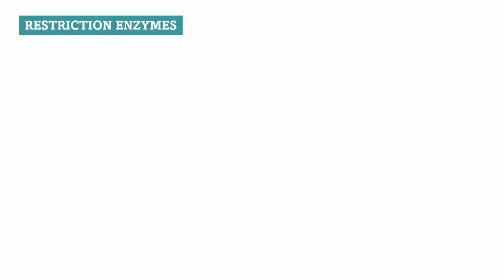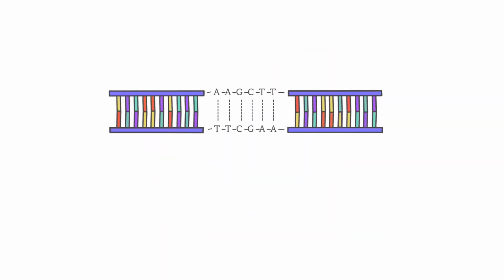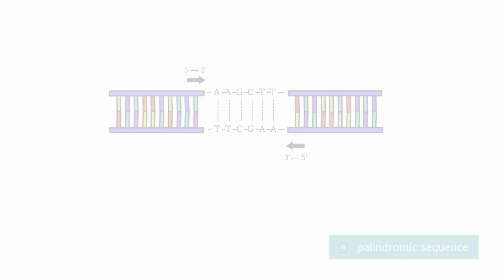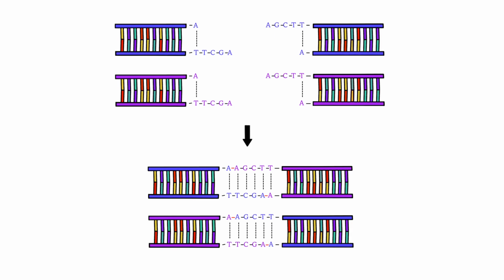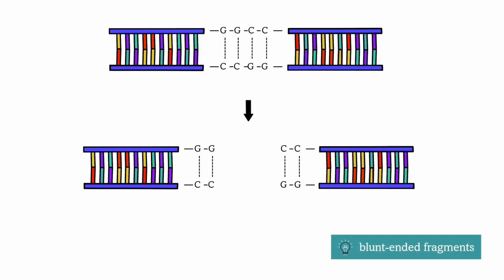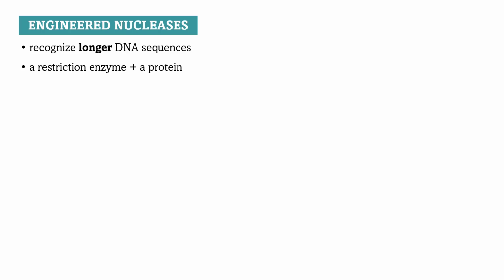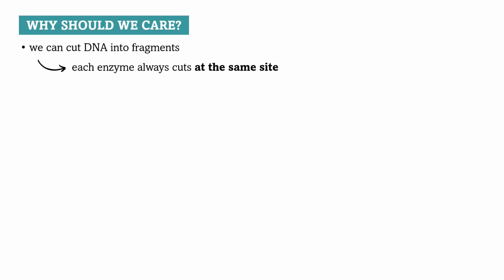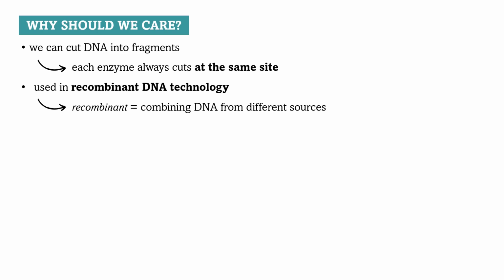Restriction Enzymes (+ NOTES)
0:00 Introduction
0:34 What are restriction enzymes and how do they work?
2:15 Engineered nucleases
3:12 Restriction enzymes in recombinant DNA technology

In this video, I am going to explain what restriction enzymes are and how they work. We are also going to talk about why they are so useful and why we can use them in recombinant DNA technology.